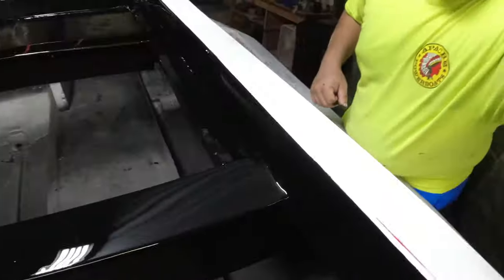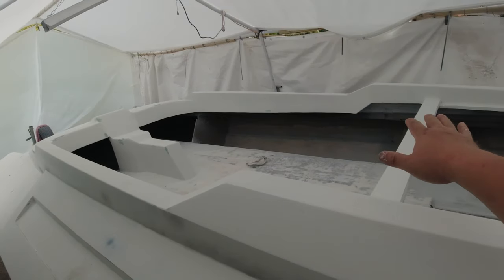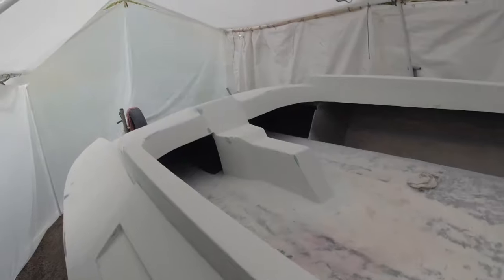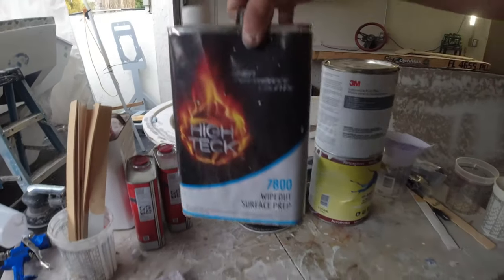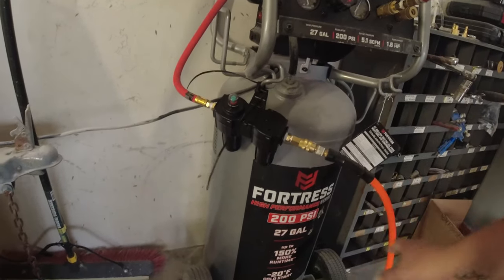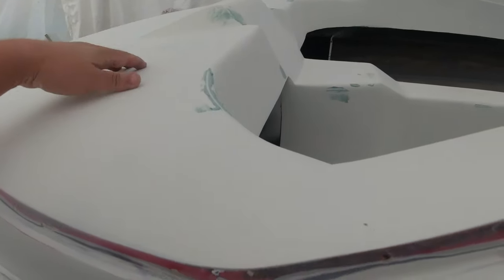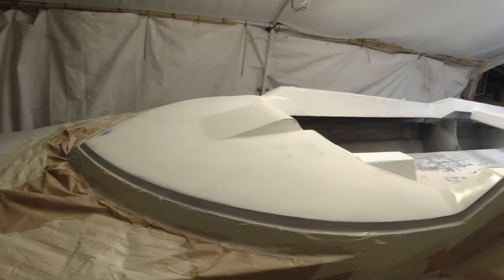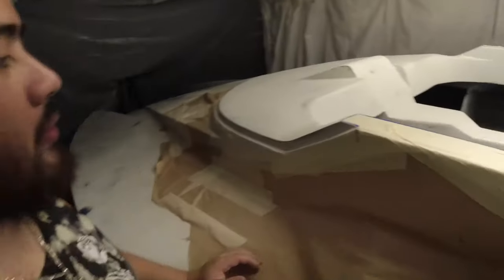Painting my boat with SINGLE STAGE using a $14 Harbor freight spray gun ( it’s my first time) ￼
In this video I show you how I used a harbor freight $14 spray gun and a single stage black paint to transform the interior of my home built boat into something beautiful.

@ MR.BOATVIBES